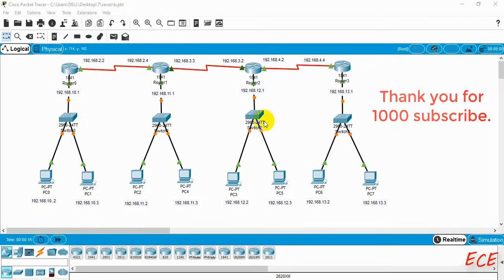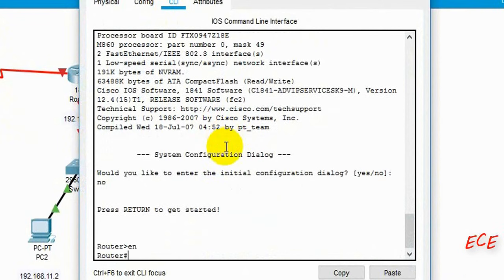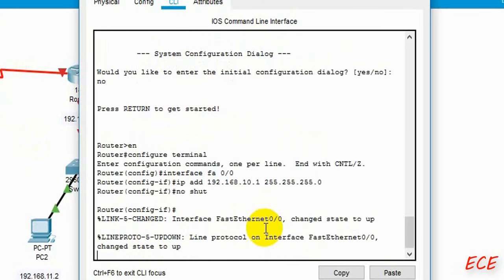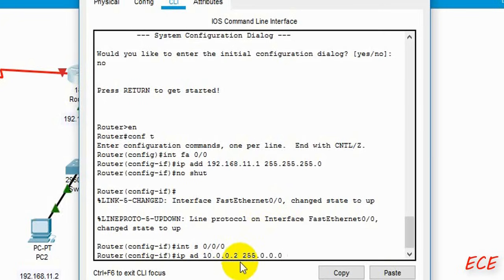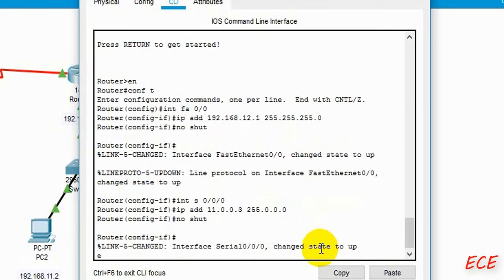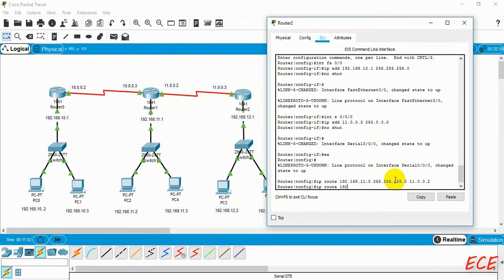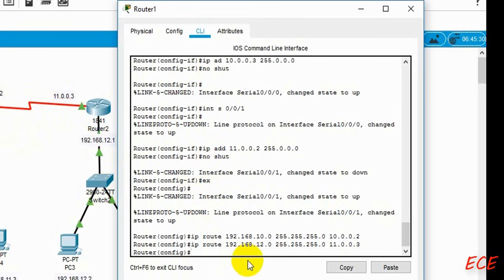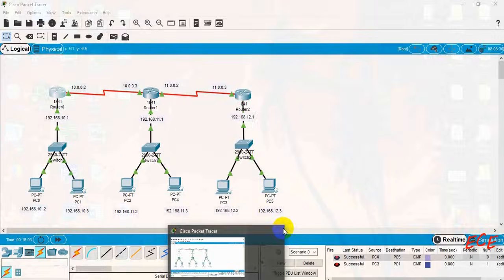Configuring static routing with 3 routers using CLI command | Cisco Packet Tracer Tutorial 6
Cisco Packet Tracer Tutorial 6 ||

Hello! In this video, I've explained how to create a network with 3 router and end devices with a different IP address in Cisco Packet Tracer. you can learn how to give CLI commands for the static network.